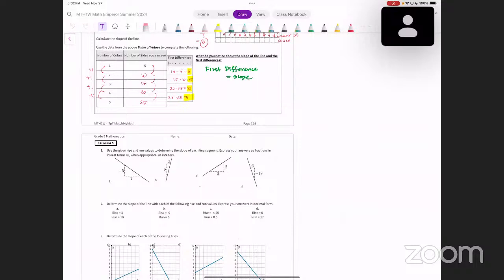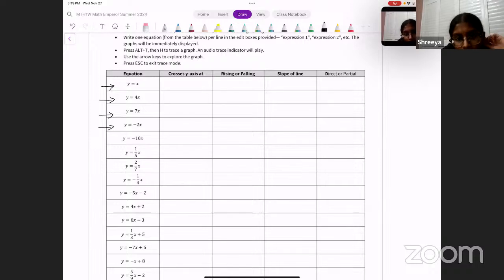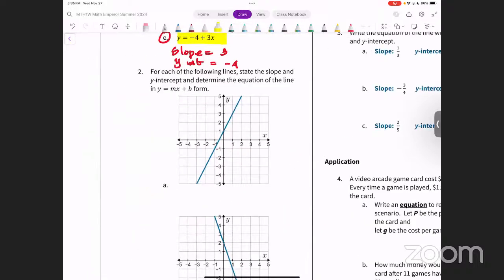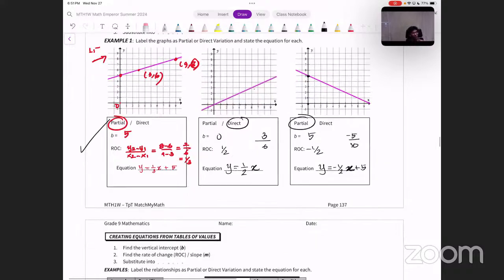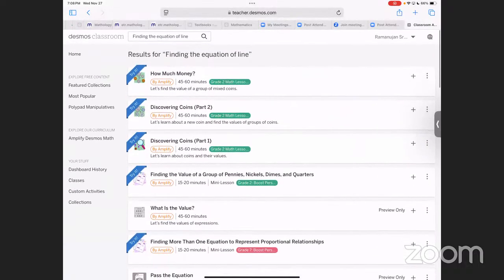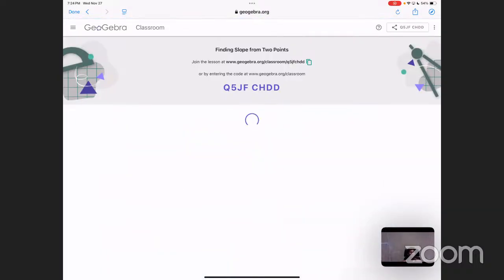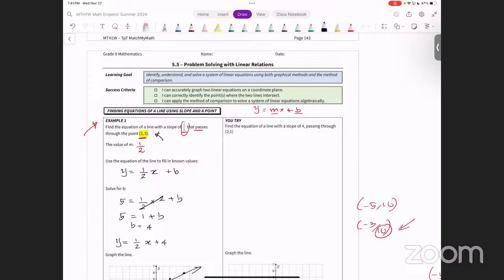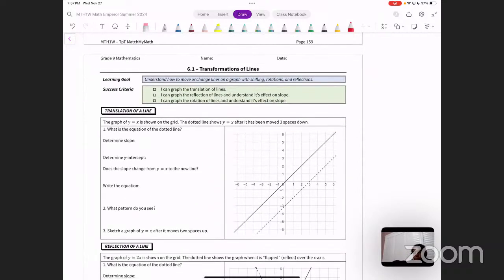Math Emperor Academic Year 2425